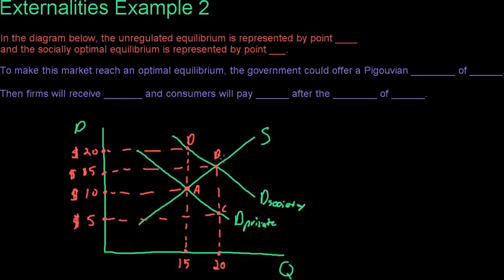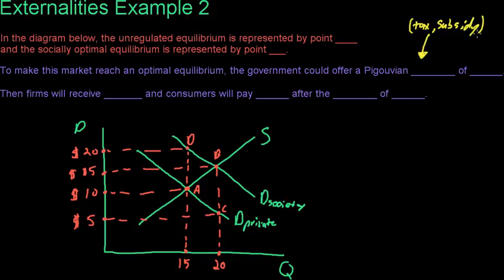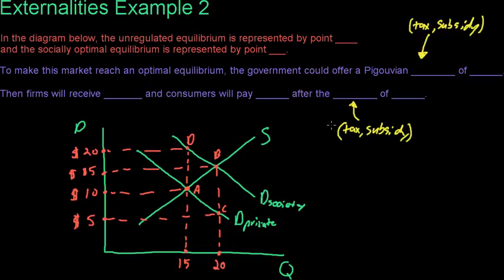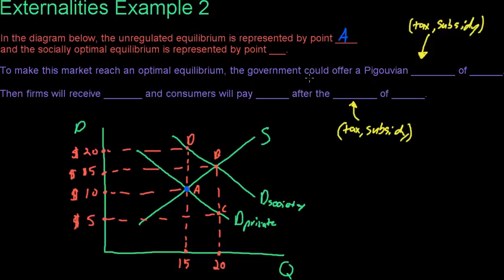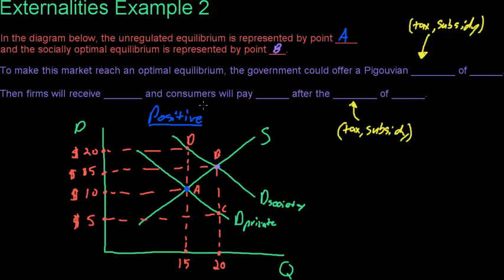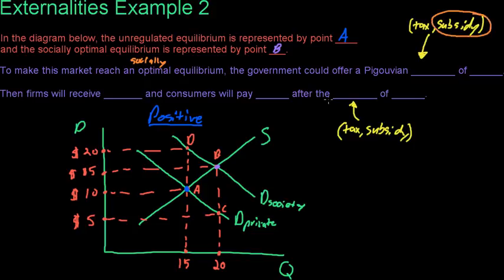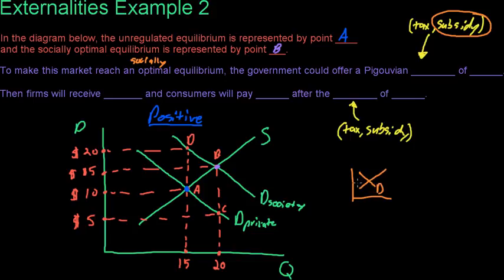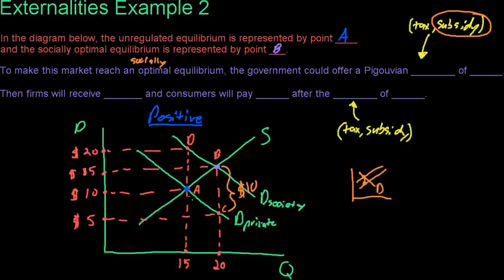81 Externalities Ex 2